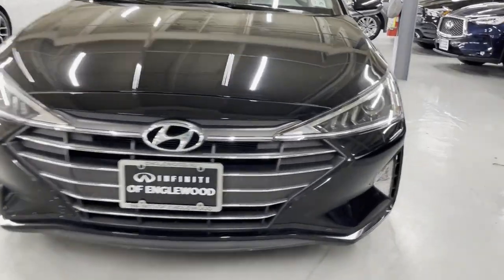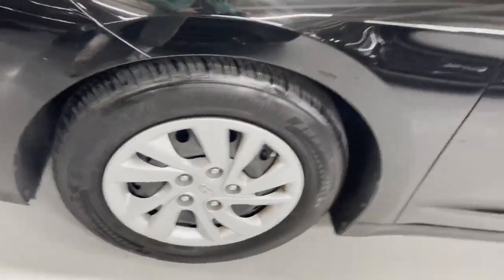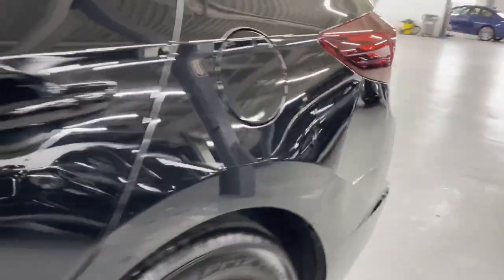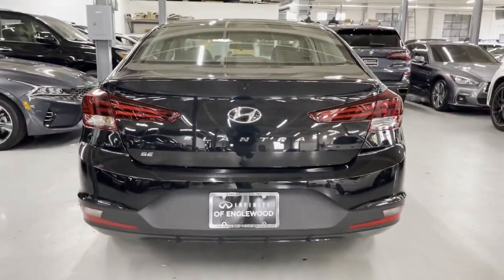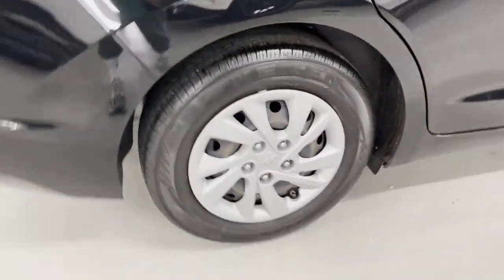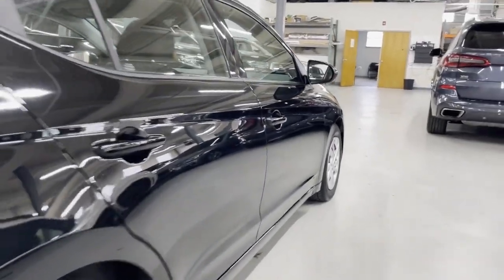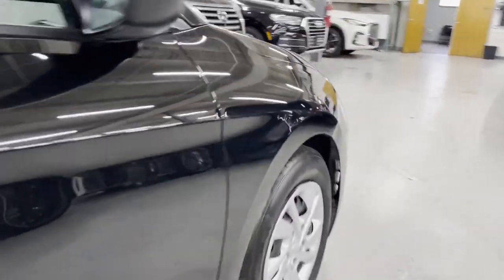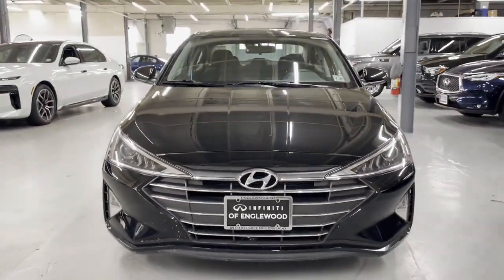Used 2020 Hyundai Elantra SE Englewood, Teaneck, Fort Lee, Palisades Park, Ridgefield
2020 Hyundai Elantra SE 5NPD74LF4LH509844 Video

This 2020 Hyundai Elantra SE 5NPD74LF4LH509844 is full of phenomenal features such as: